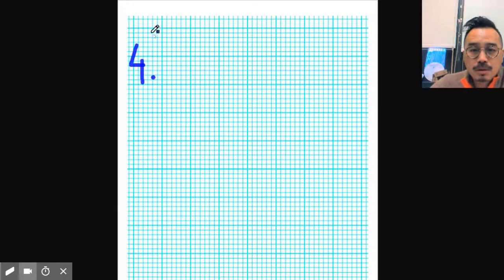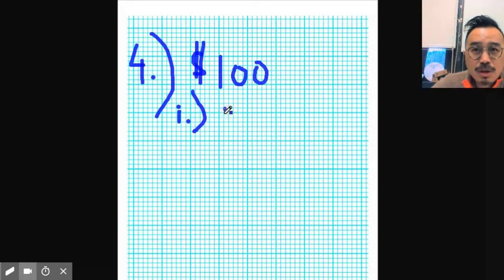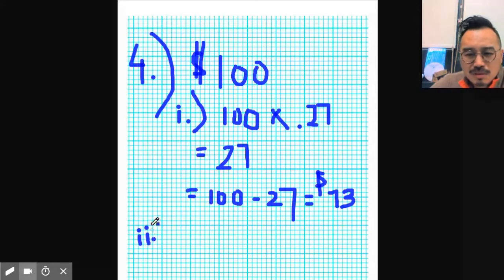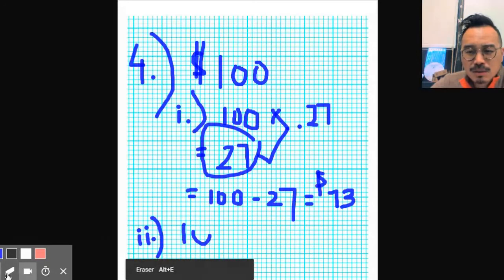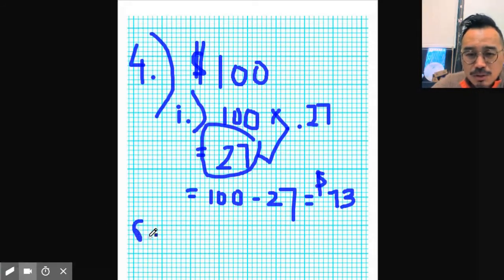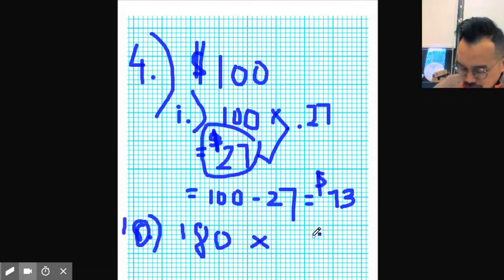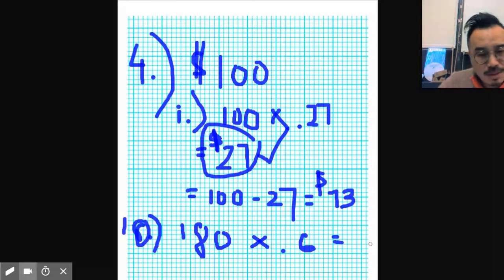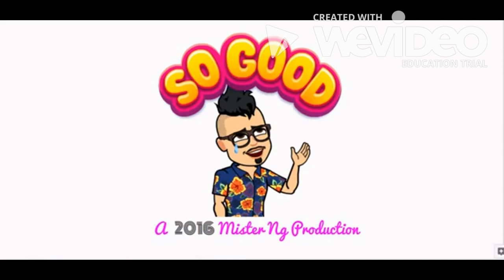Mister Ng "Going Over HW #71 (Tuesday)"